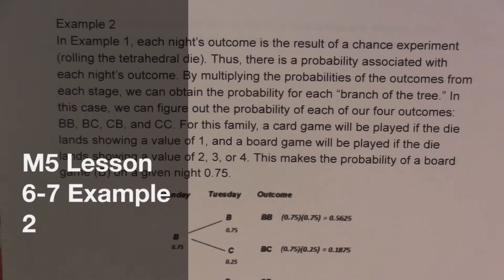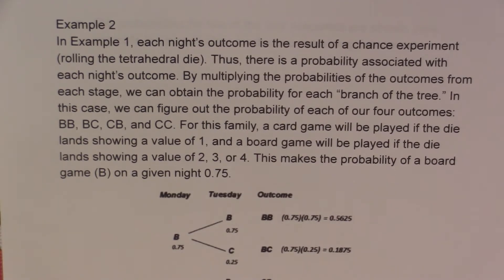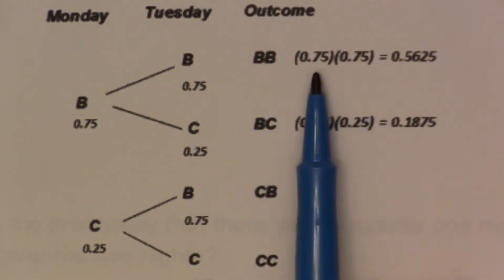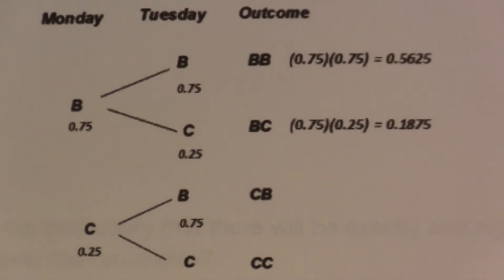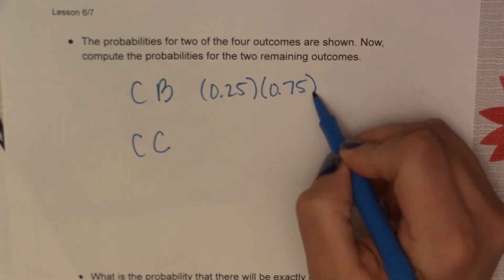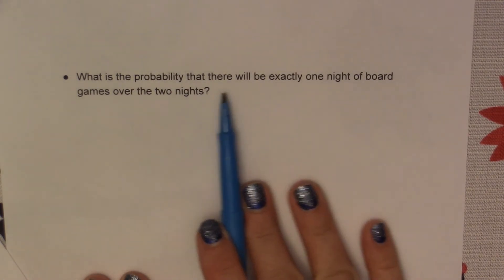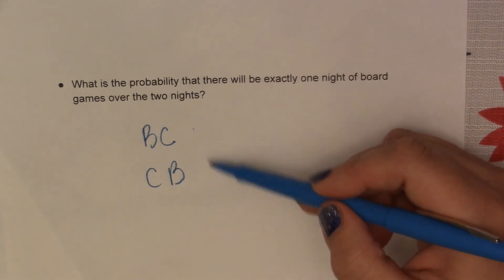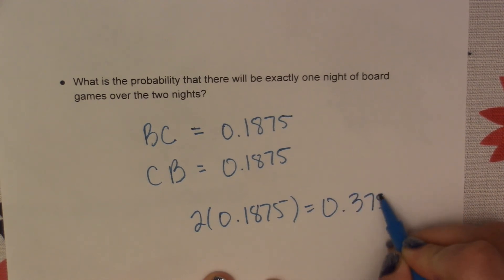Module 5 Lesson 6-7 Example 2